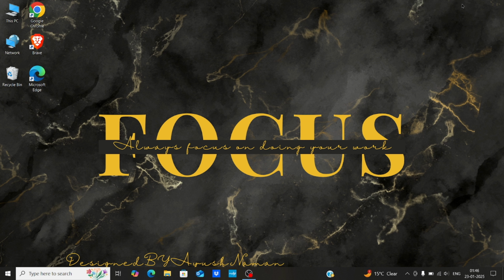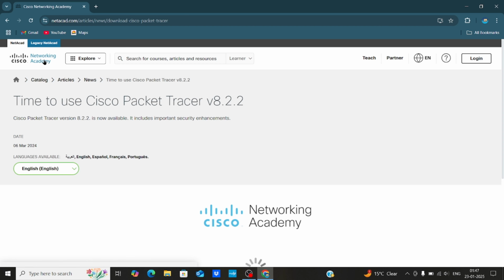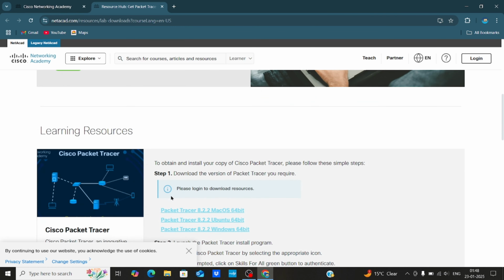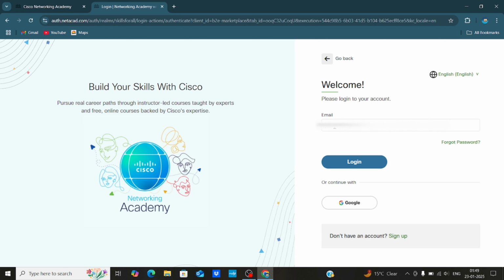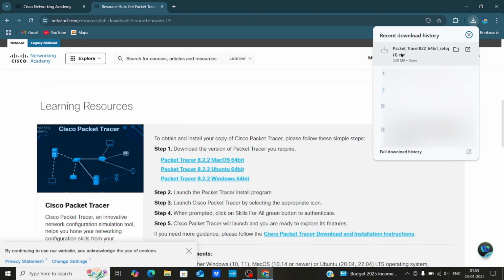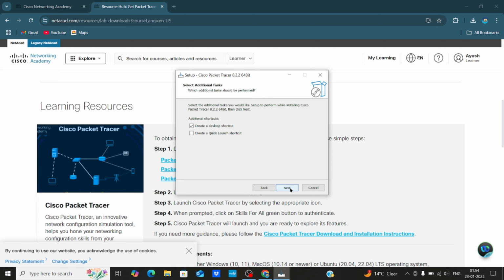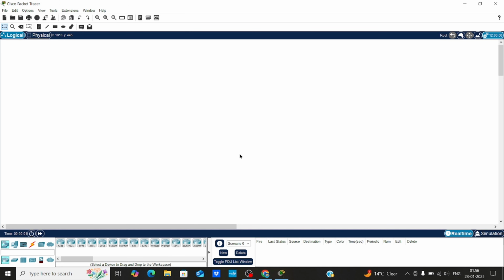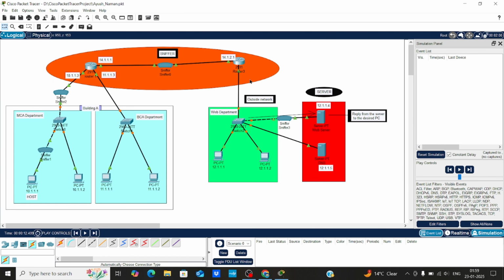How to Download & Install Cisco Packet Tracer on Windows 10/11 | Step-by-Step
📌 Looking to install Cisco Packet Tracer on Windows 10 or Windows 11? In this step-by-step tutorial, I'll show you how to download and install Cisco Packet Tracer on your system. Cisco Packet Tracer is a powerful network simulation tool, and this guide will ensure you have it set up for your networking studies or practice.

🔹 By the end of this tutorial, you will learn:
✅ How to install Cisco Packet Tracer on Windows 10 and Windows 11
✅ Step-by-step installation process for Cisco Packet Tracer 8.2
✅ How to set up Packet Tracer for network simulation

Installation on Windows 10/11

Troubleshooting Cisco Packet Tracer installation

Learn how to set up your network simulations using Packet Tracer